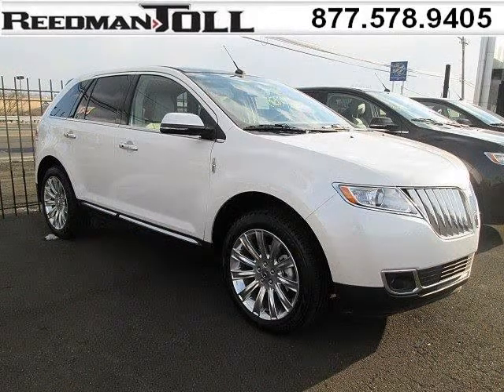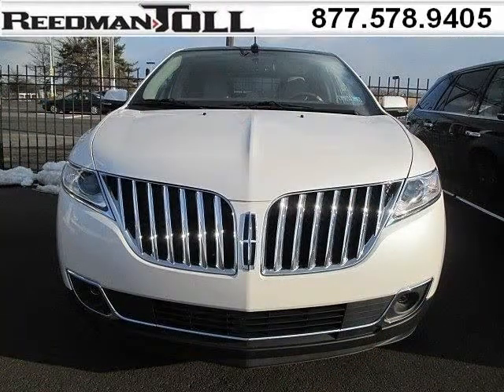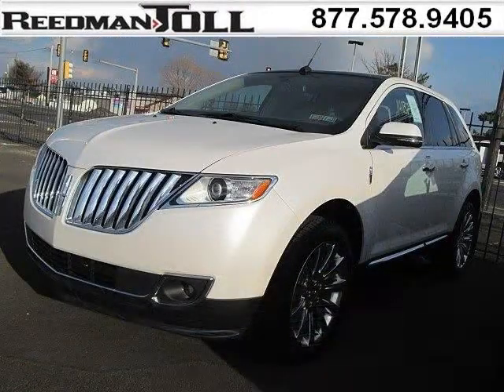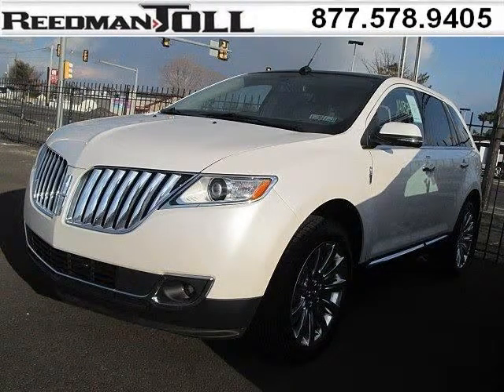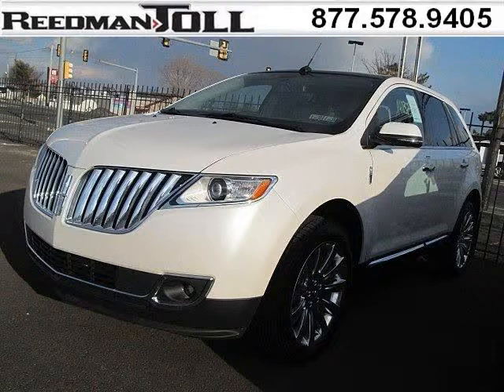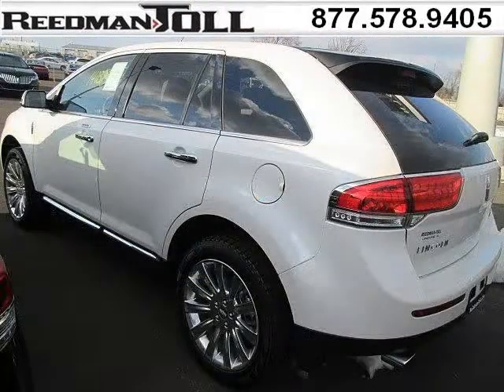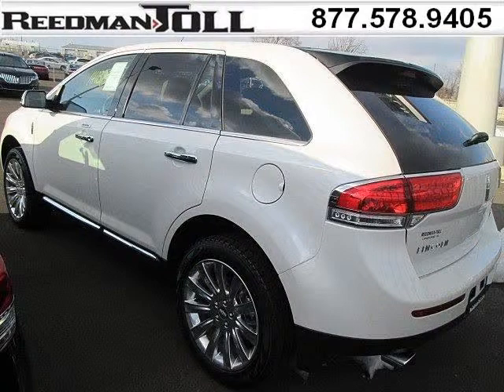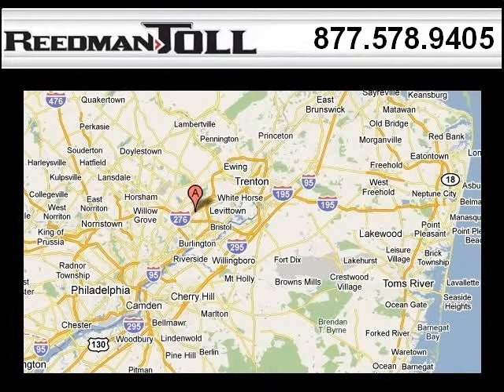2014 Lincoln MKX Levittown PA